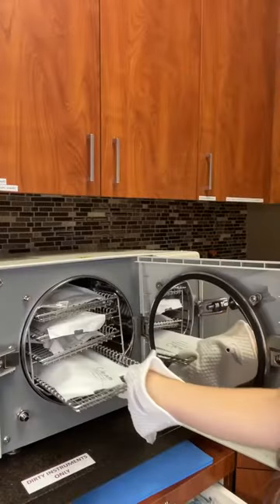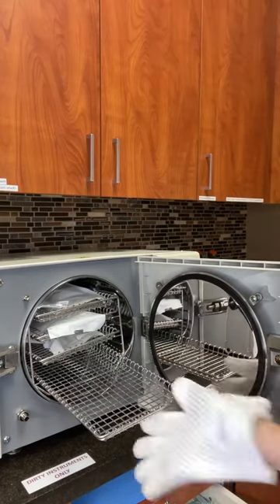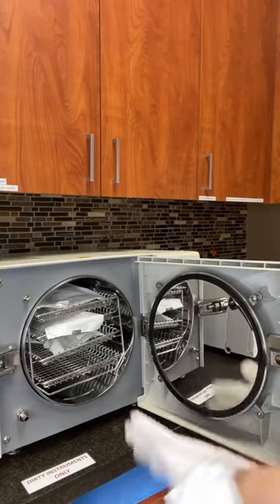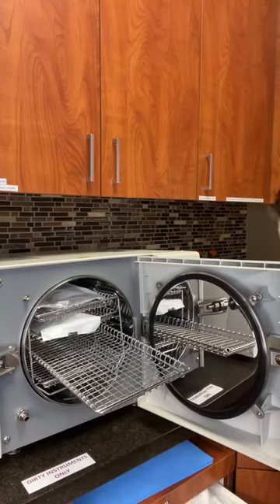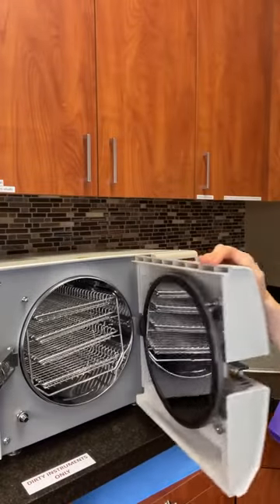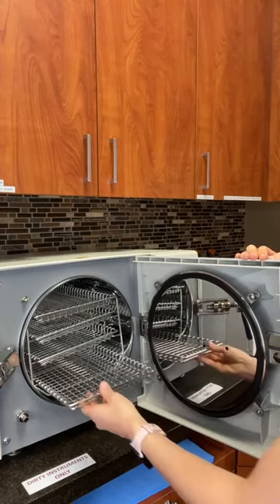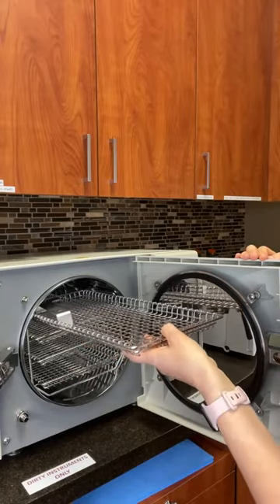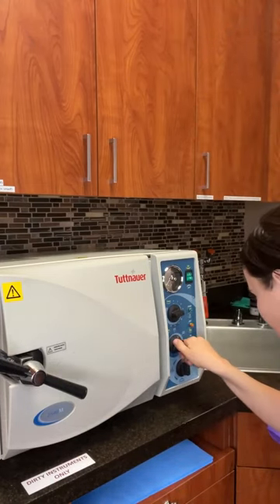Manual Autoclaves by Michelle Strange